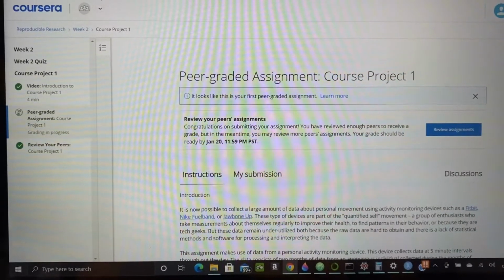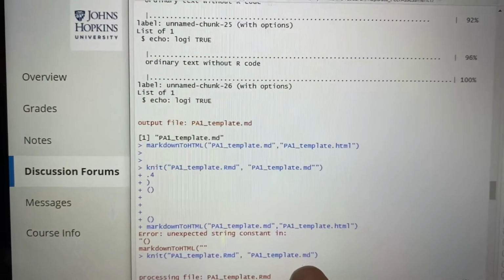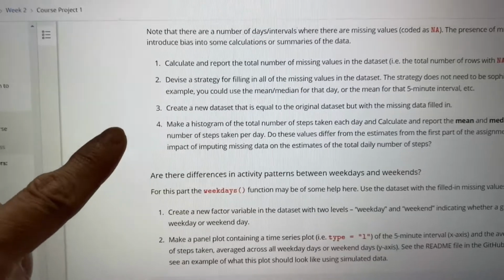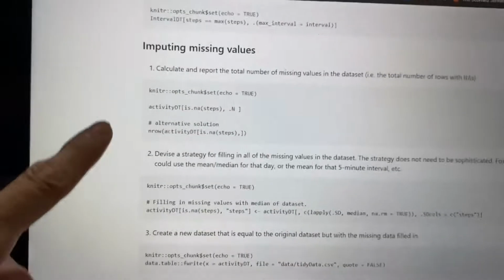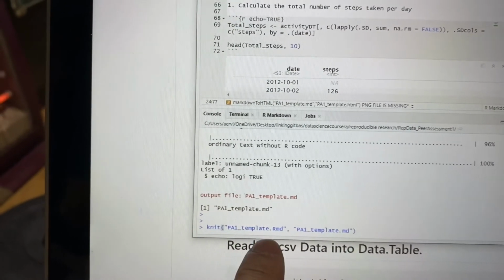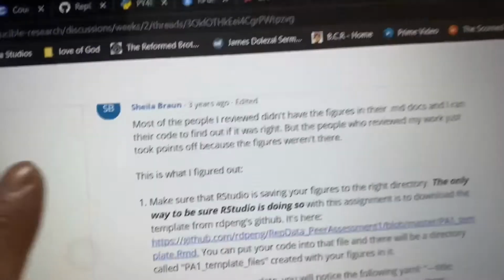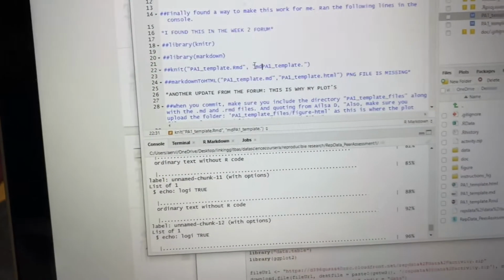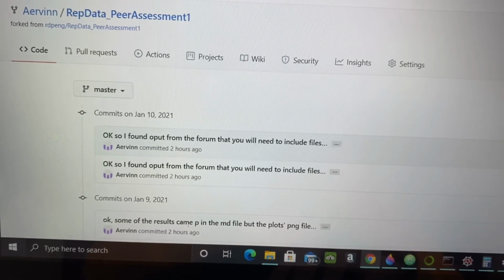Reproducible Research week 2 assignment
If you got stuck you probably has the sane problem as mine